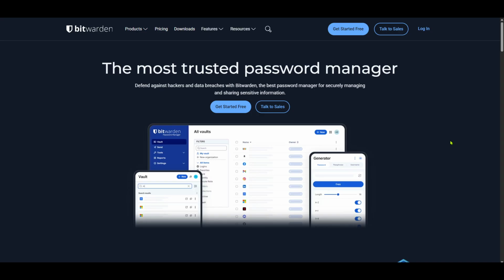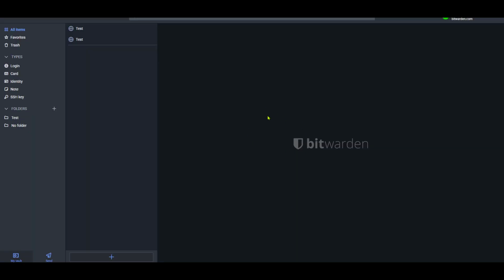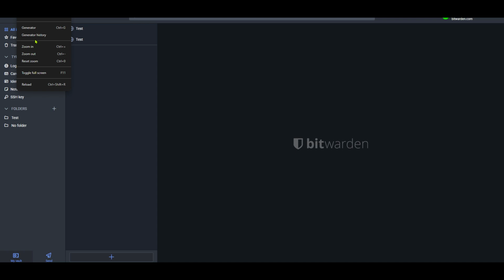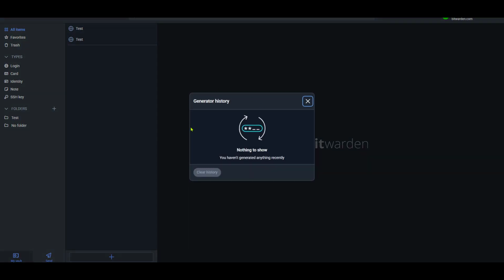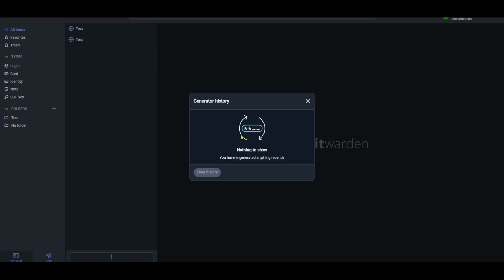How To Use The Bitwarden Built-In Password History Tool [2025 Guide]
In today's video we are covering: how to use bitwarden, how to use chrome password manager, bitwarden password strength, bitwarden password manager, bitwarden password manager review, bitwarden beginners guide, how to browse the internet anonymously, how to be anonymous on the internet, the best password manager 2021, how to use remembear, remembear how to use, use strong passwords, how to get custom themes on roblox, how to make custom themes for roblox, how password manager save's time and money?, import firefox passwords to nordpass